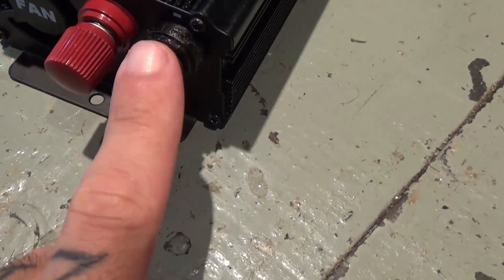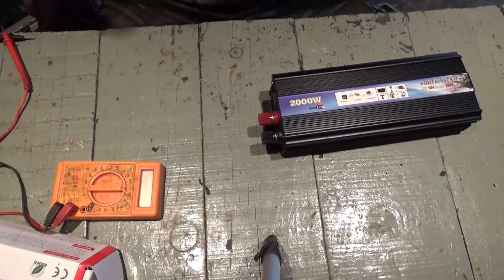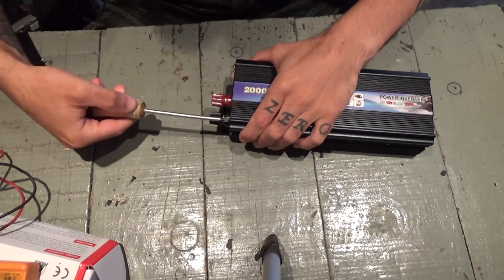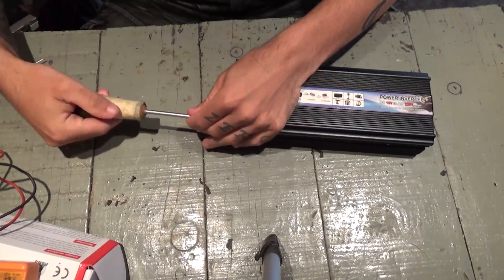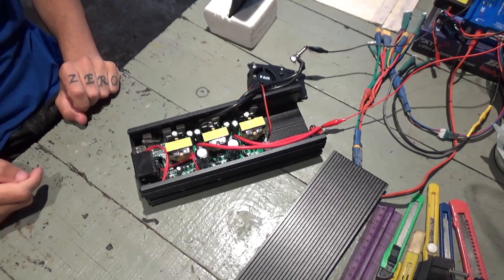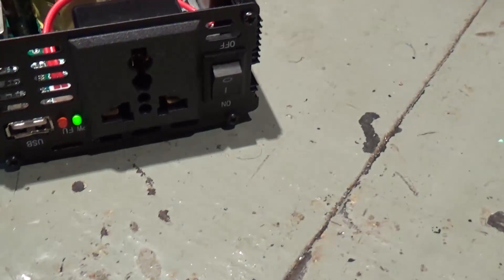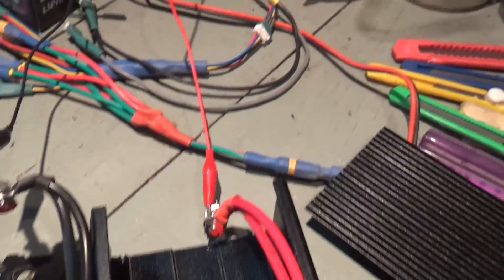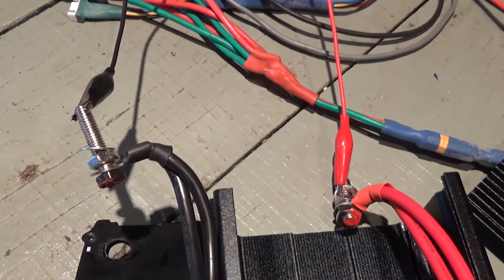Power inverters how to repair 2000w power inverter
This was a quick fix of my 2000w power inverter, now it is working fine :)